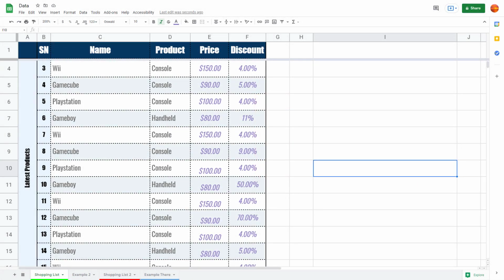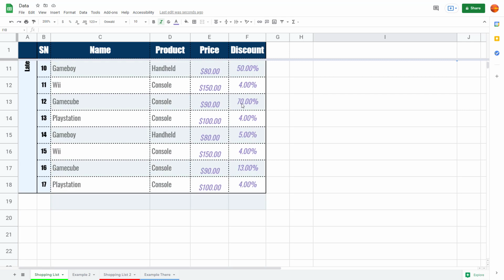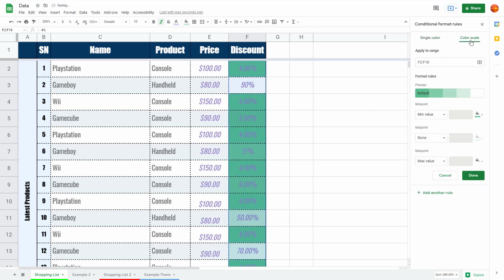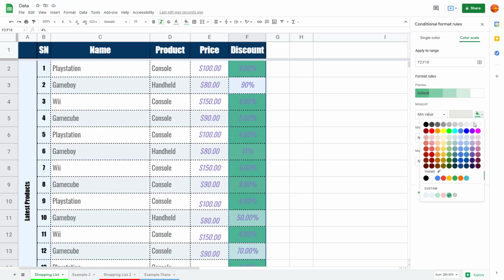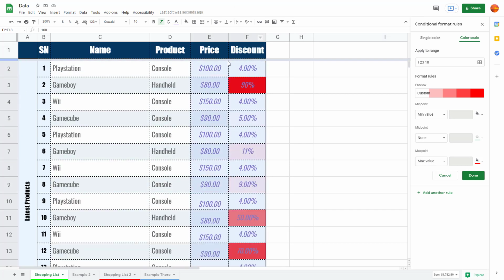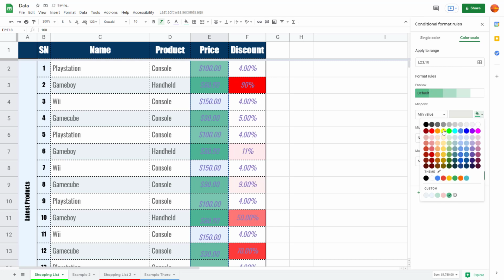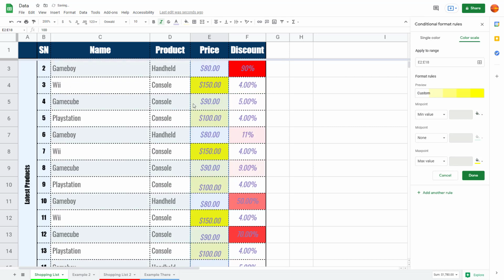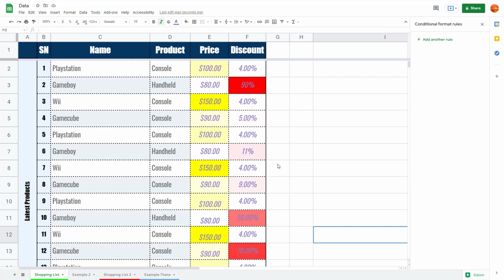Google Sheets Tutorial - Lesson 45 - Conditional Formatting for Color Scale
In this tutorial, we will be discussing about Conditional Formatting for Color Scale in Google Sheets